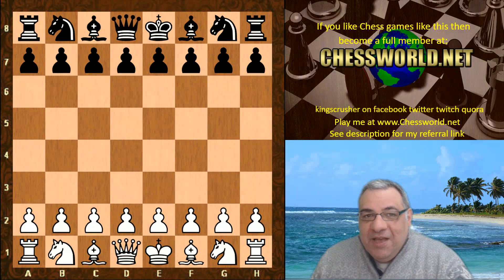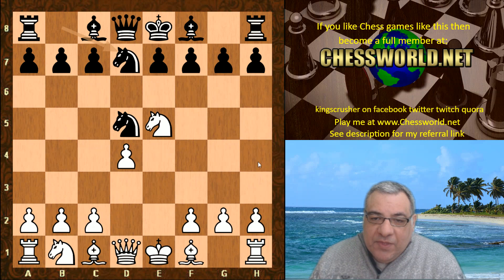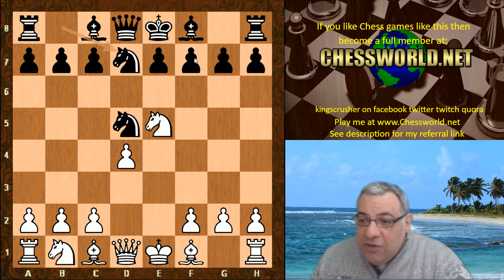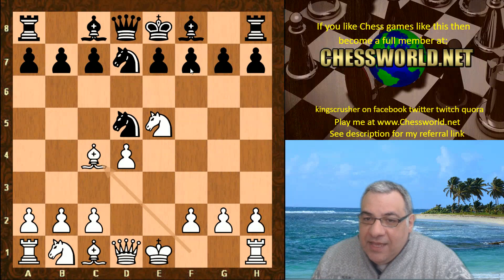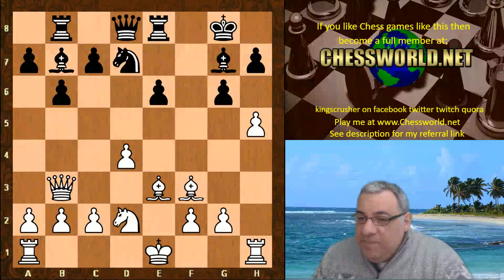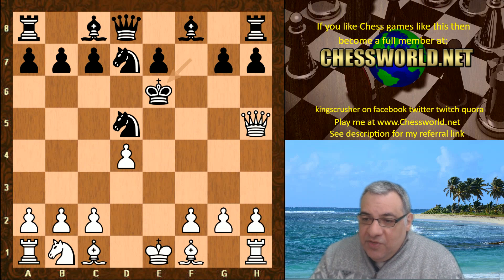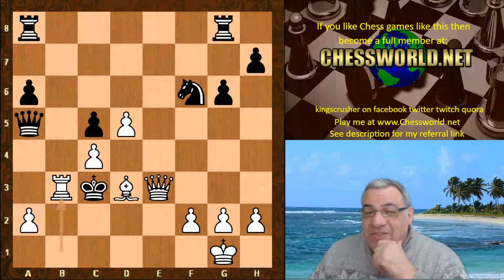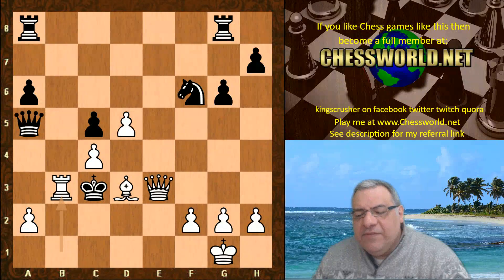Stockfish reacts wonderfully to Leela's provocation in Alekhine's defence | Bobby Fischer sacrifice